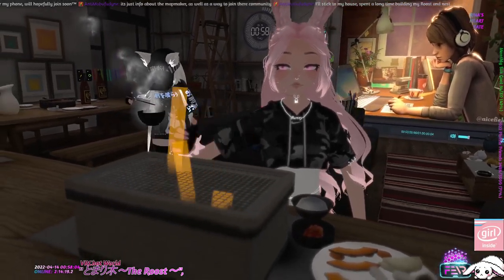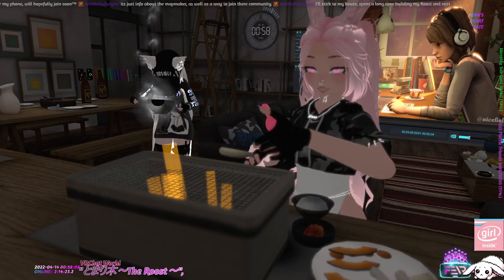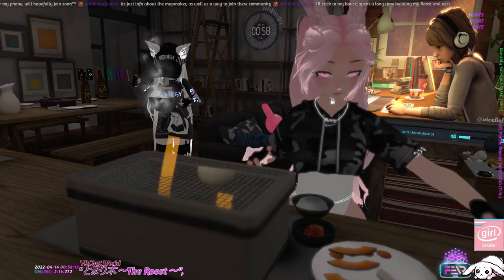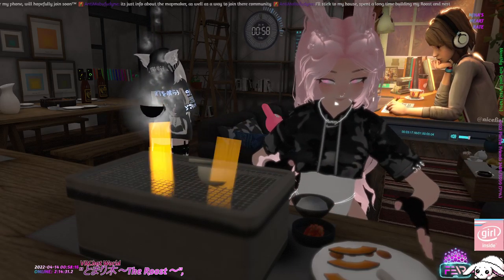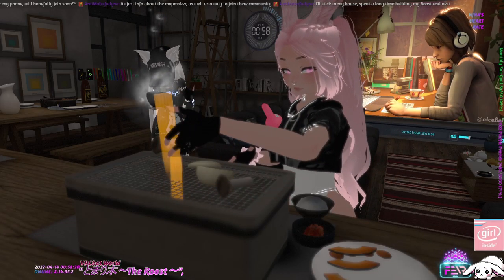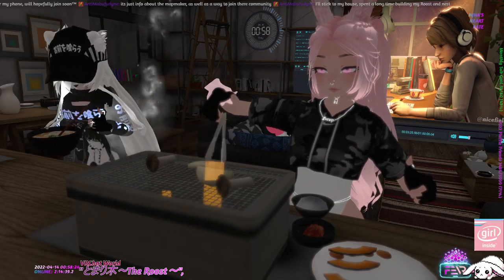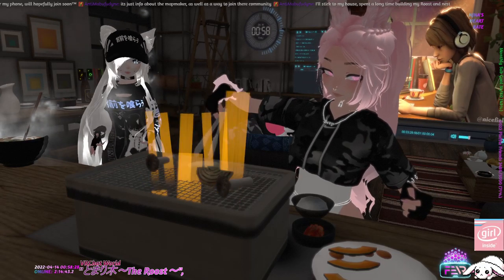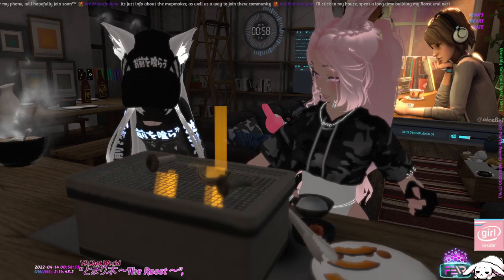VRChat Tech and Fun Series - SLURPY NOODLES - VRChat - Danceploration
Part of danceploration is finding cool new gadgets and tech that shows up in VR.

Help a (=˘ϖ˘=) out? (=˘ϖ˘=)

Technology used:
Valve Index + 8 Vive Trackers
SteamVR
OBS
LIV

Main Njna Avatars original design by Dismxl, ported to VRM by Caruha
Bunny powered/modified by Njna Grimsdottir
(@NjnaGrimsdottir almost everywhere)

If you enjoyed this video, please 👍 it!

🤸‍♀️ Discords 🤸‍♀
Come join the Fluffle at Fluffle Home discord